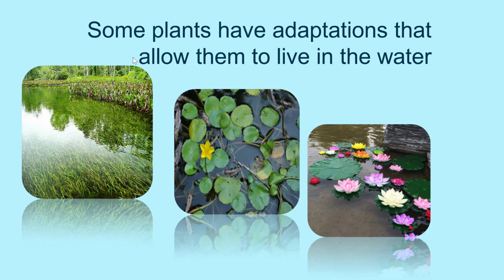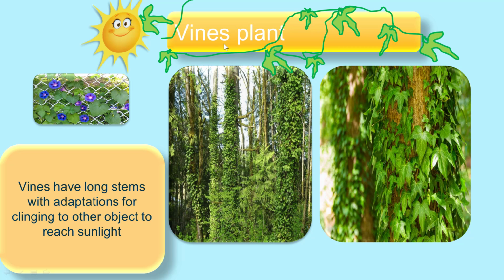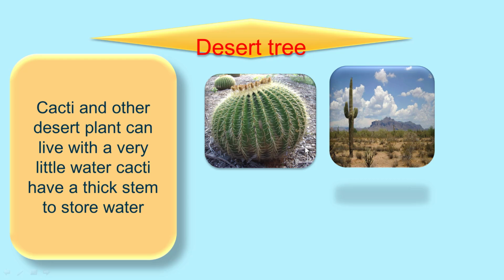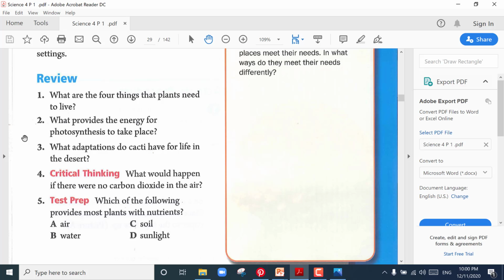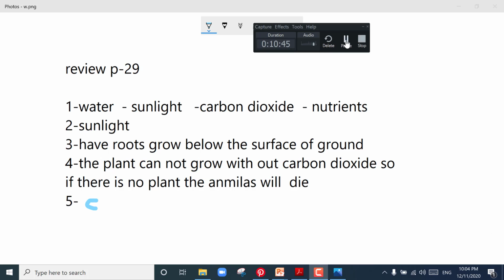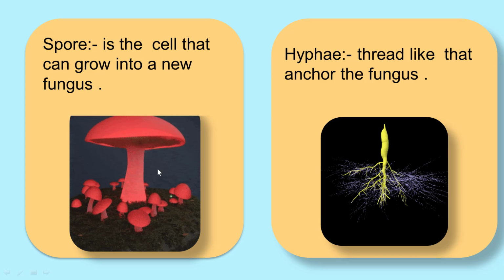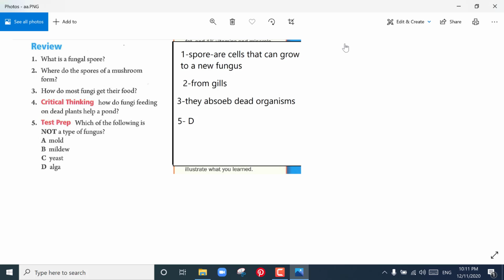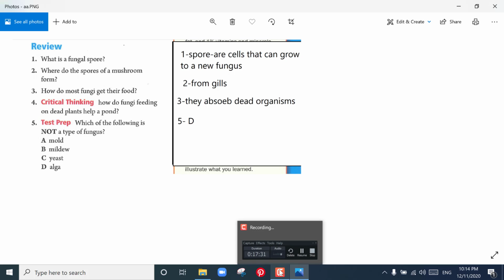miss.lajan / science /GRDAE 4 / page 28